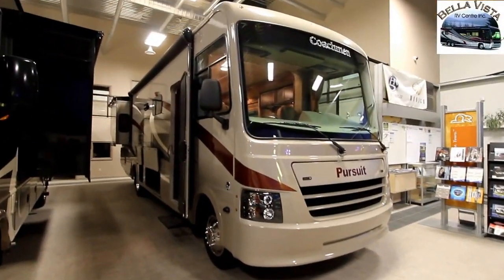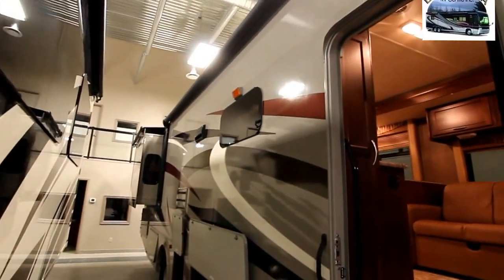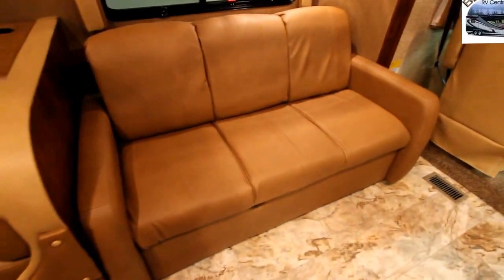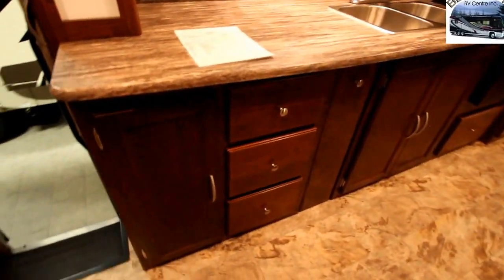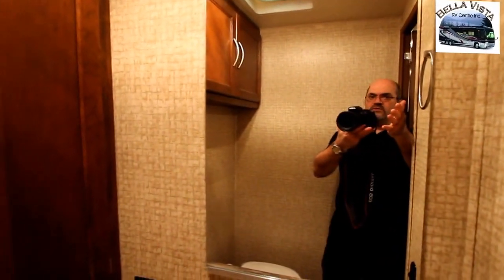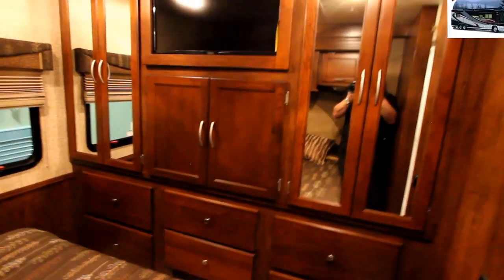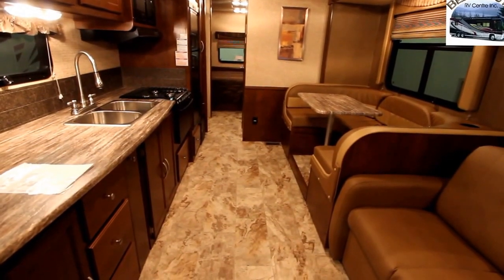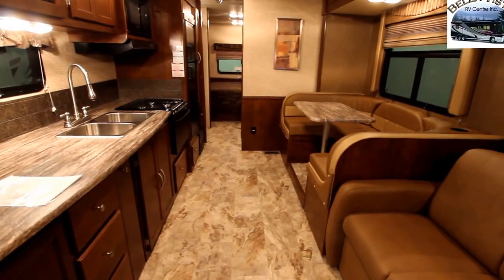2016 Coachmen Pursuit 31BD Review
Double slide, Large U-shaped dinette, Large wardrobes, auto leveling and more.  Great starter coach